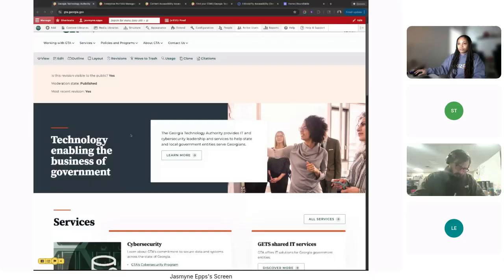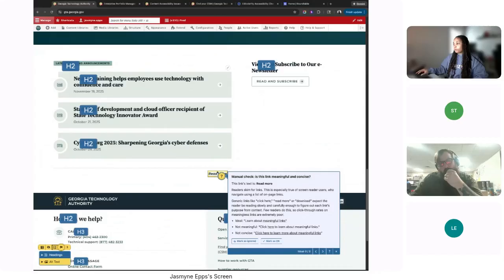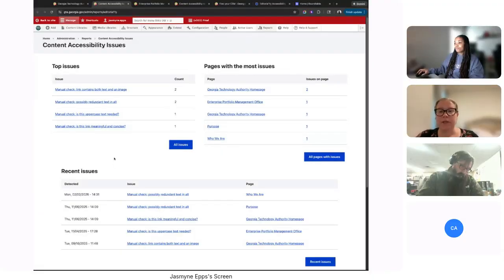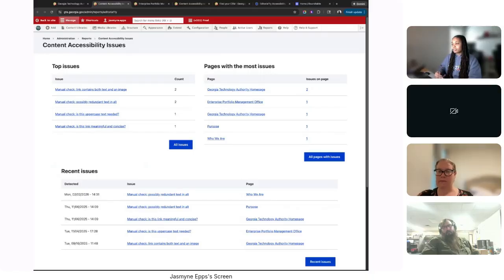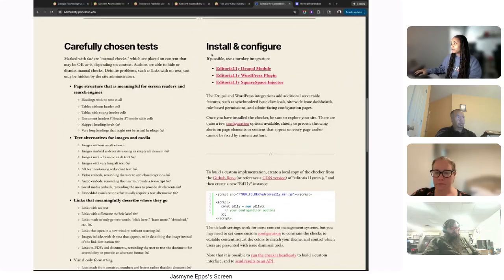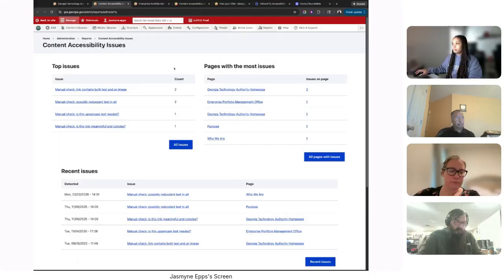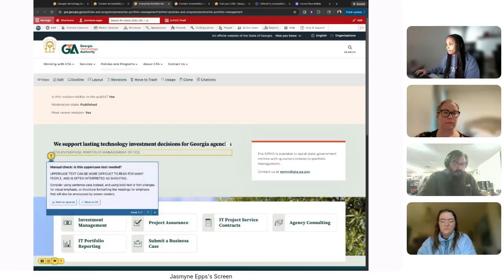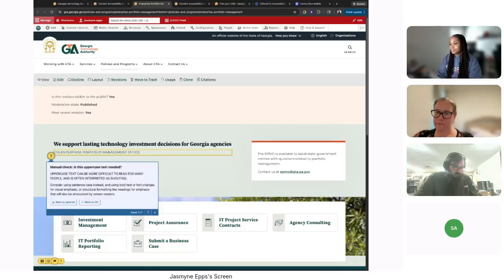February 2026 Accessibility Working Group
Director of GovHub, Jasmyne Epps, joins us to talk about Editora11y. It is an automatic accessibility checker that alerts content managers of accessibility issues that they can fix.